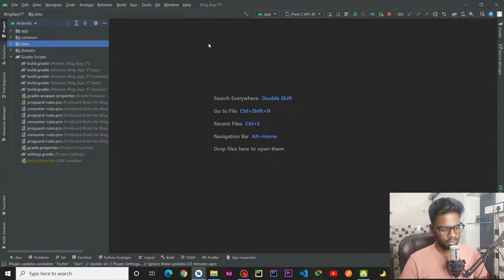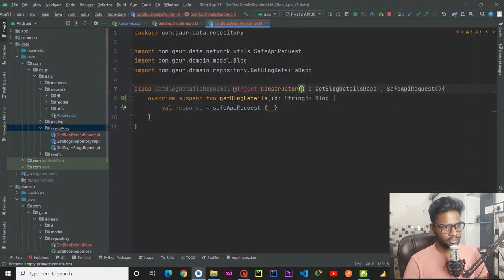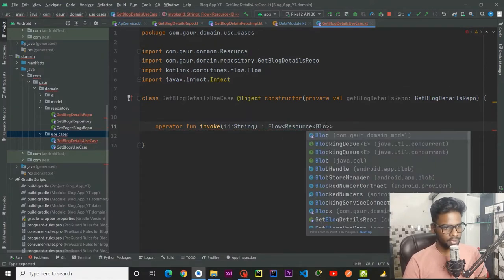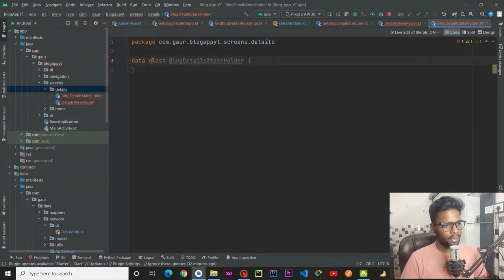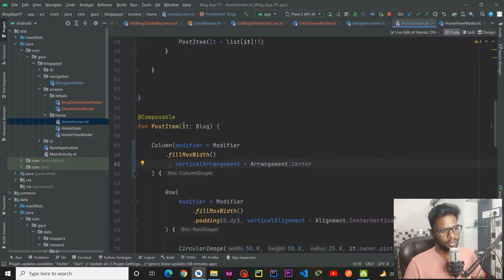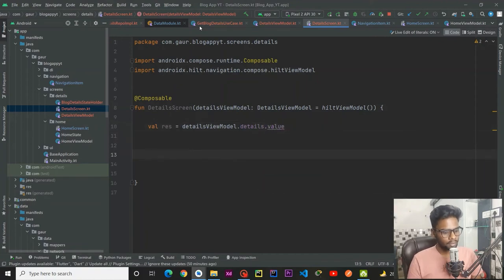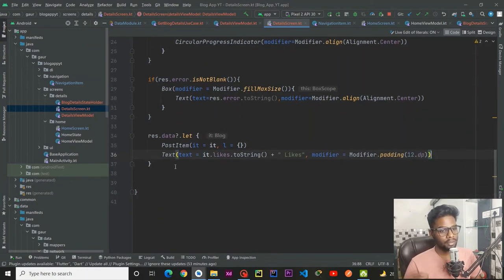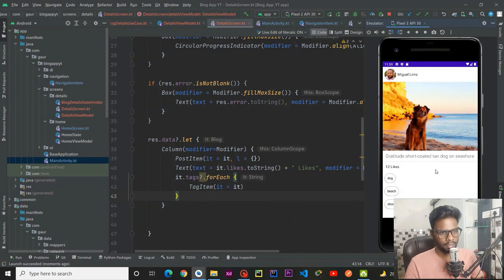Blog App PART-8 | Details Screen | Clean Architecture | Modularization | Dagger Hilt | Vision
Hey Guys , In this video we are going to setup our details screen in the Blog App.